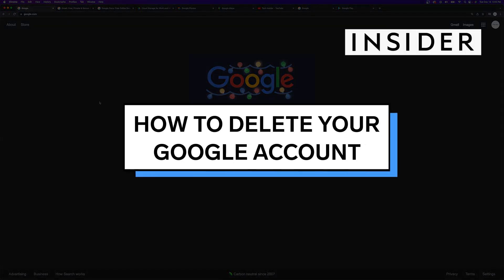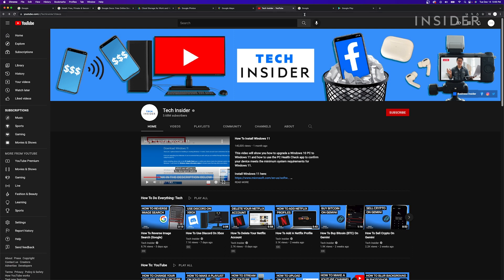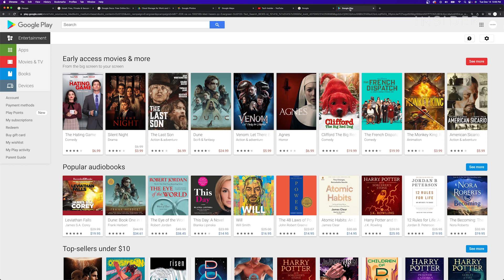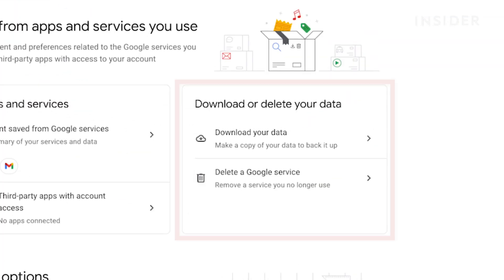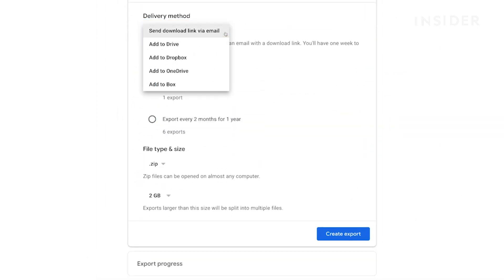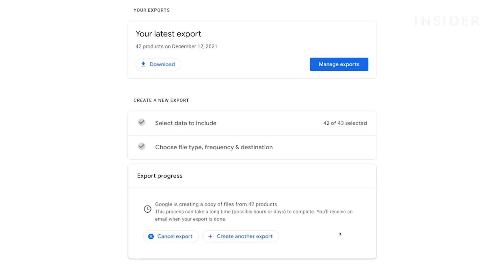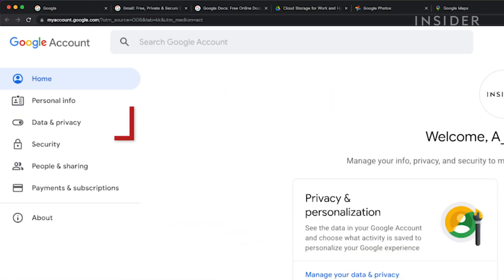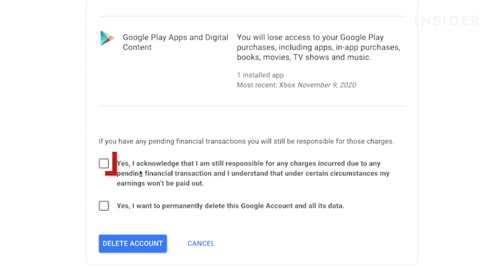How To Remove A Google Account (And Back Up Your Data)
0:00 Intro
0:27 Backup your data
1:26 Delete your account
In this video, we walk you through how to delete your Google account and backup your data.